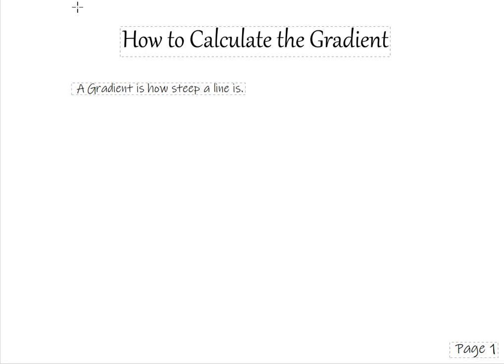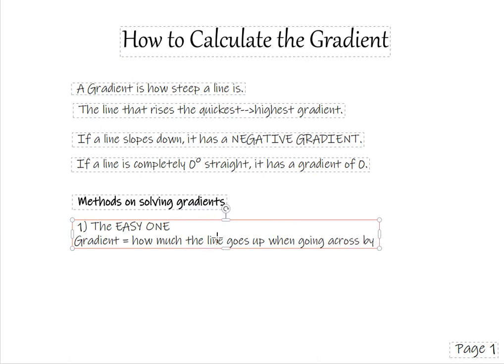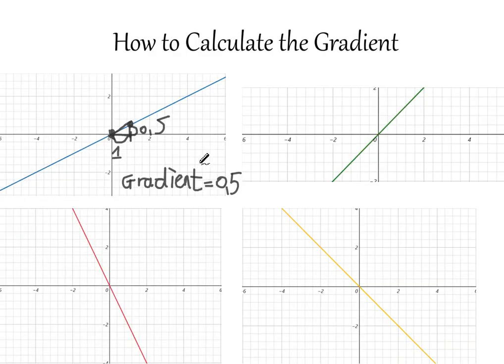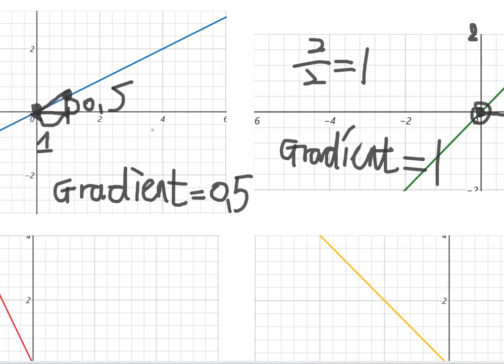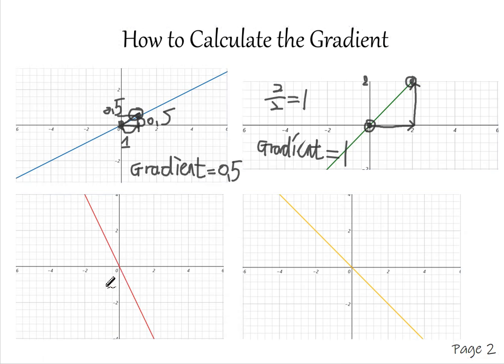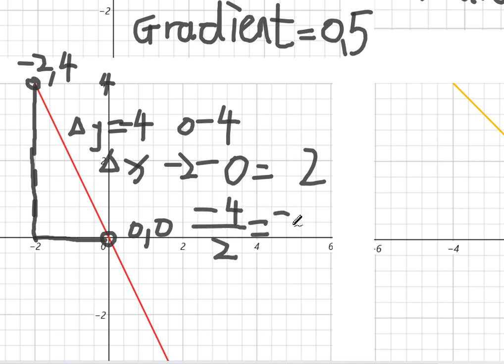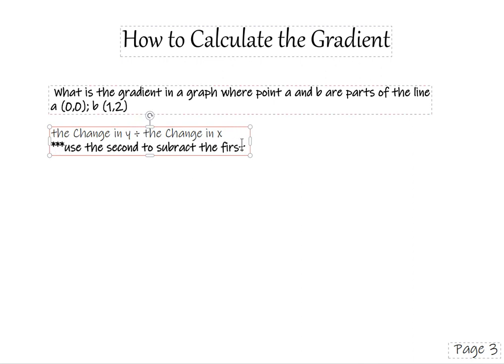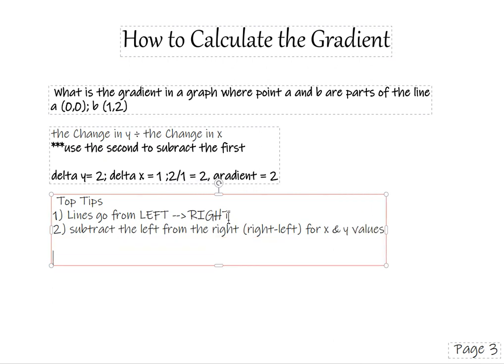Maths 002--Calculating the Gradient of a Graph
This is our SECOND Maths video. We turn to the Edexcel GCSE Syllabus from this lesson. Here, we learn how to find the Gradient of a Graph, using graphs or not using graphs.

Notes:
3.1 Straight Lines & Gradients

Gradient--the measure of HOW STEEP a STRAIGHT line is
In other words, the line that rises the most quickly has the highest gradient. If a line slopes down, it has a negative gradient.

Equations--
Method 1: The Easy one
How much the line goes up each time it goes across by 1
(Example not shown in Notes)

Method 2: The Useful one
How much the line assends ÷ how much it goes across
Which is: Change in y ÷ change in x

*Note that this equation is also used in Physics to calculate acceleration in a Velocity-Time graph, using (a = Δy/Δx)
Solution to a nasty exam question, where you don't get the graph
It is an easy solution: since you could just get the difference between the y values devided by the difference between the x values.

Always use the second value minus the first value.
Tips:

The Gradient always stays the same, no matter which points you choose to calculate with.

To calcuate lines with negative gradient, think that the line is going from left--right. Also, the Δy (change in y) is negative.

A straight line has a gradient of 0